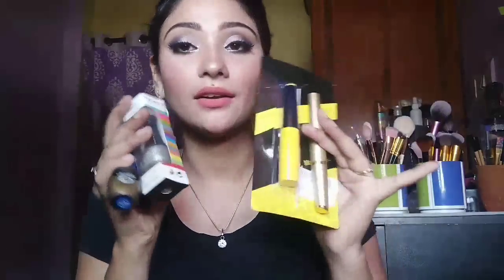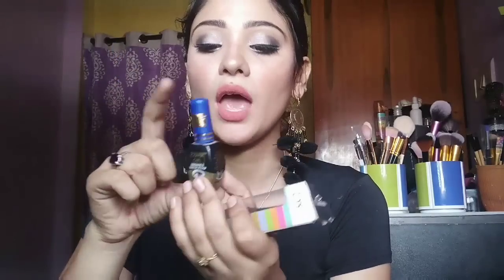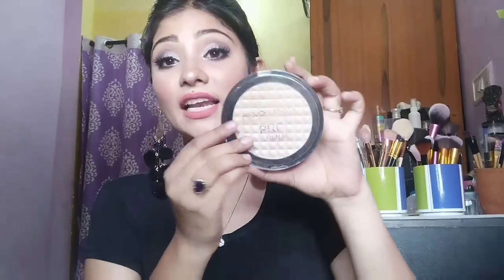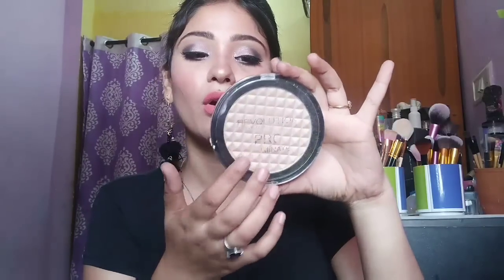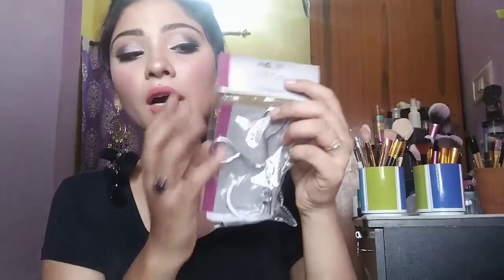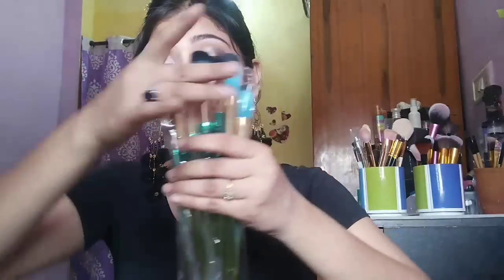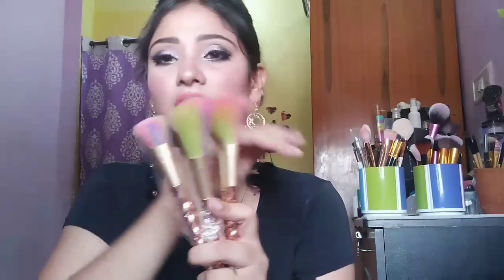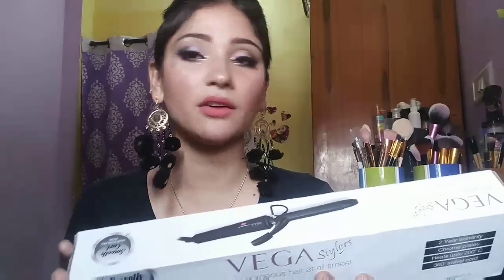affordable makeup || earing, eyeliners, lipsticks, much more || shy styles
hey girls hi
so if you like affordable makeup this video is for you.

PRODUCT DETAILS:

organic lipstick- 150/- amazon.in
coloressence lipgloss- 350/- amazon.in
seaven sea lipsticks -100/-
purple matte lipcream- 69/- aliexpress

camieo glitter silver liner 150/-
blue heaven mascara- 85/-

makeup revolution pro illuminator 850/-
lakme absolute shimmer brick   in pink 750/-
 loose shimmer pots- 30/-

insight black eyeliner 150/-
vega eyelash curler- 150/-

vaibhav metal clutch with  hand cuff- 399/-

generic 5 pair false eyelashes- 150/-

generic fish brush 325/-

segolike blue makeup brushes 520/-

generic  makeup brushes set 455/-

 vega stylers hair curler 1600/-   i got in 1350/-

FOLLOW ME ON:
roposo- shy styles